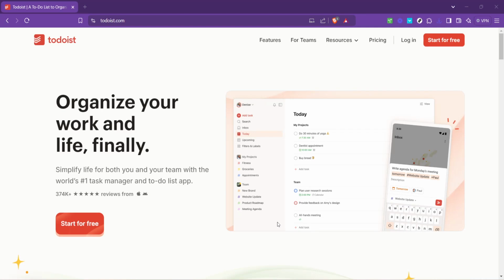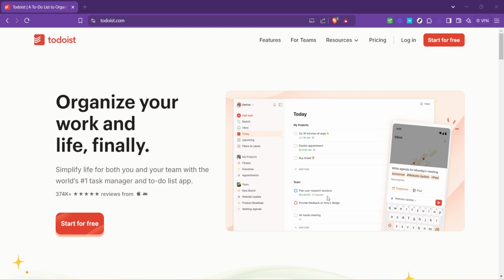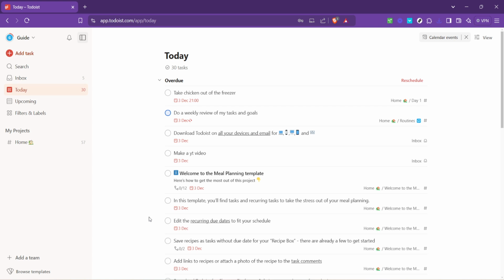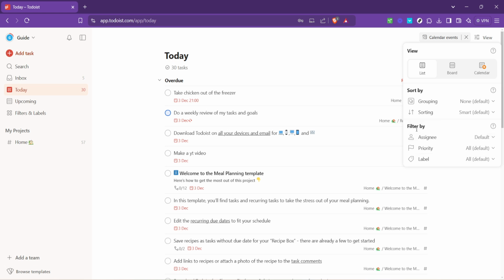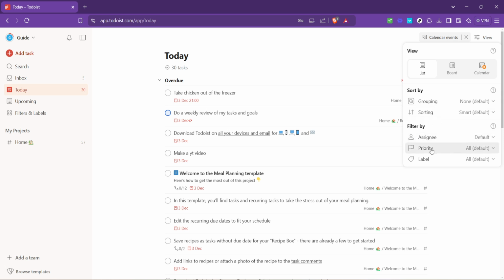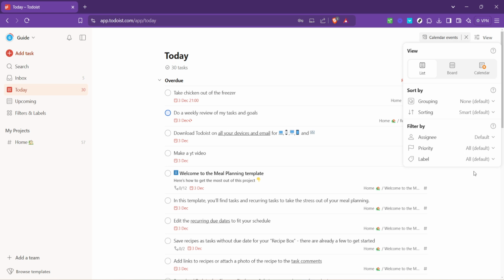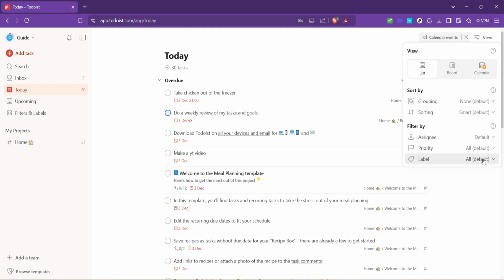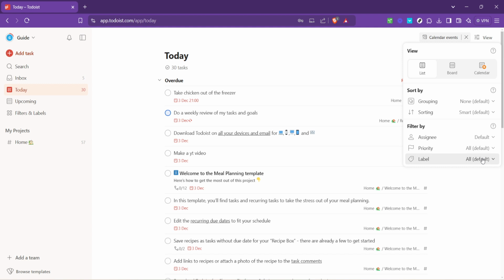How to Use Todoist Filters (Full 2024 Guide)